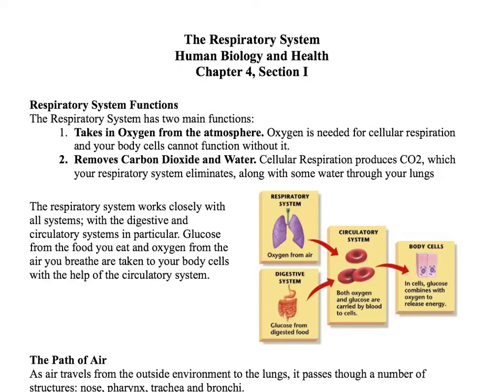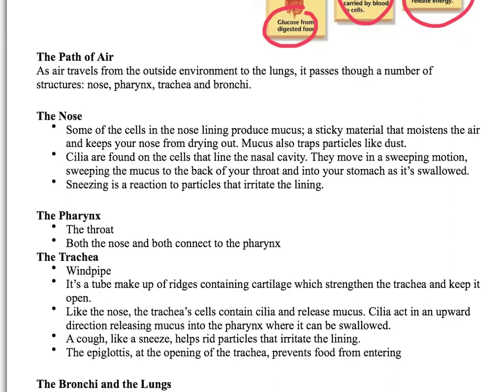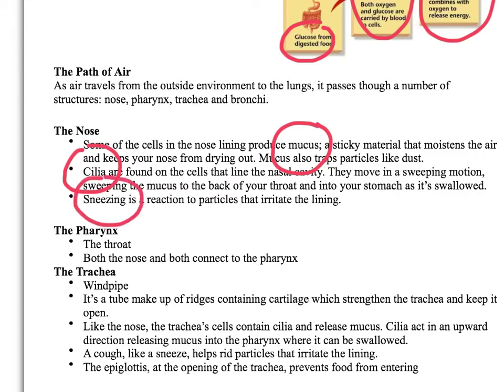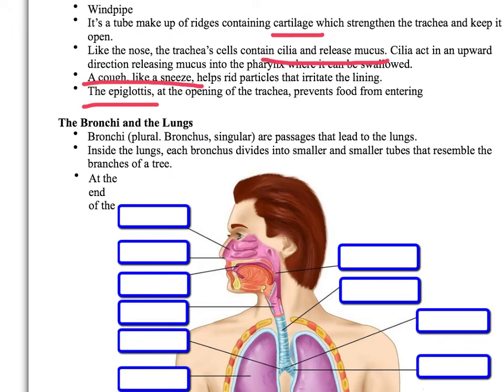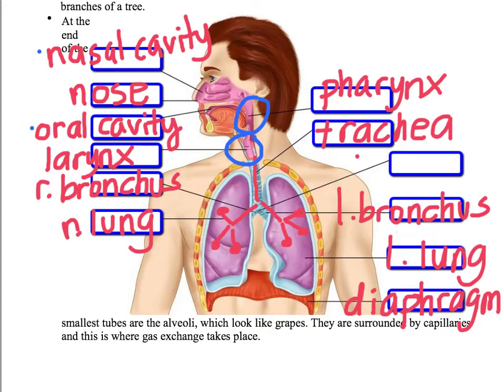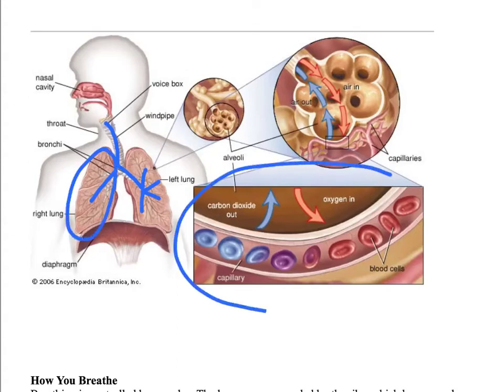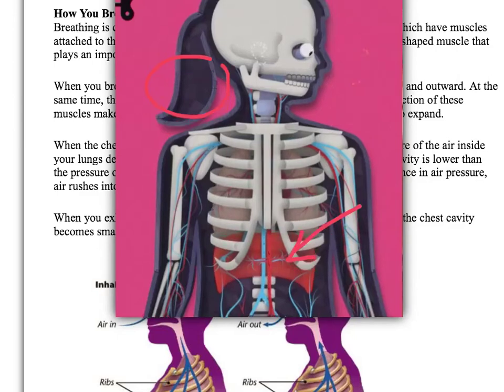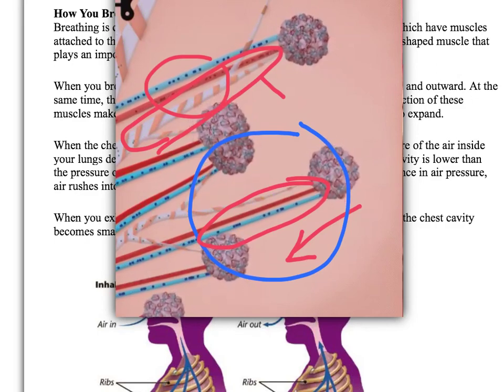Made with Explain Everything: Respiratory System